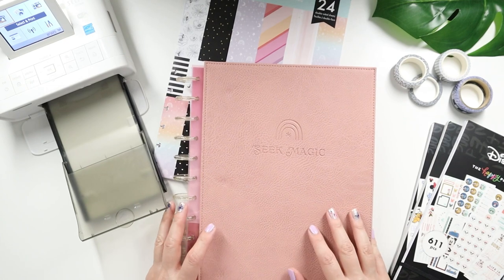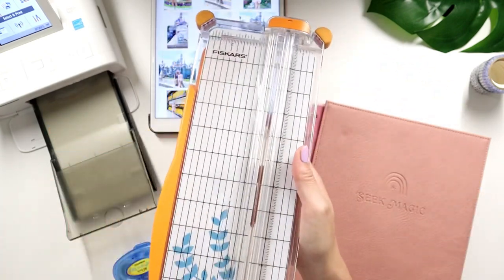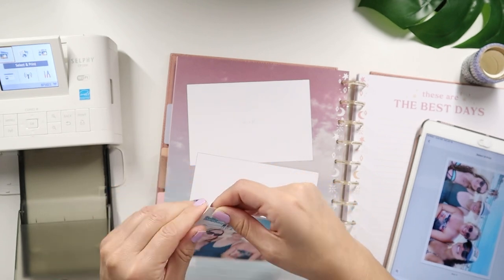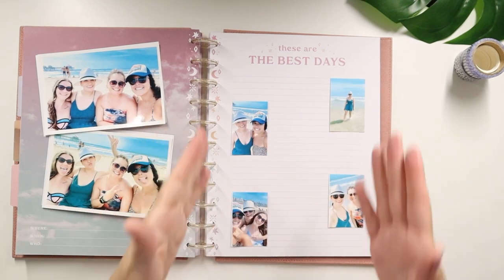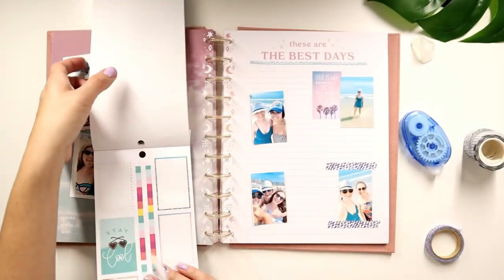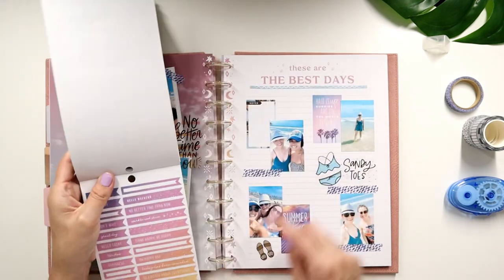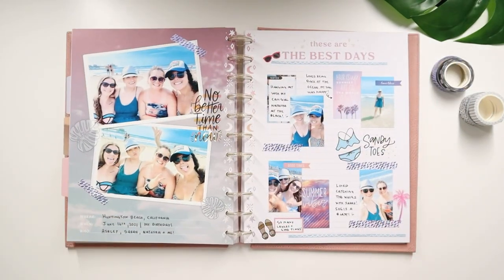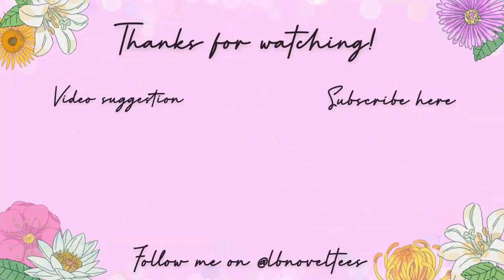MEMORY KEEPING IN MY HAPPY PLANNER PHOTO JOURNAL | BIRTHDAY BEACH DAY 2021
Let's Memory Keep together in the new Happy Planner Photo Journals! I am loving this new product and how easy it is to memory keep fun moments in life.

✌️❤️Vibemakers!

*I received these products from The Happy Planner® to share with my Vibemakers.

AMAZON STOREFRONT